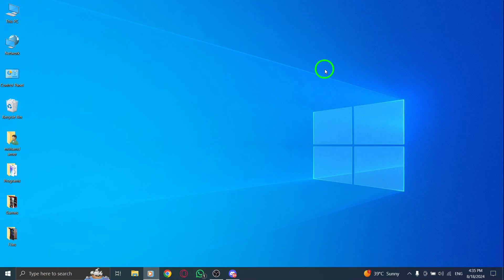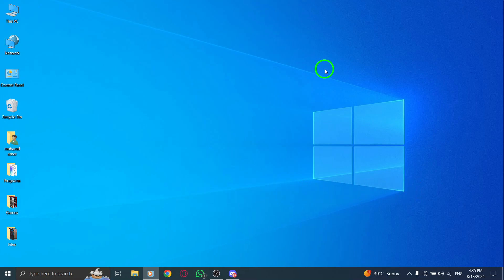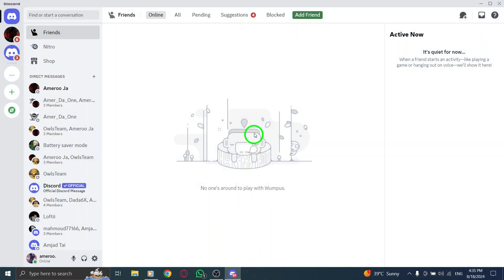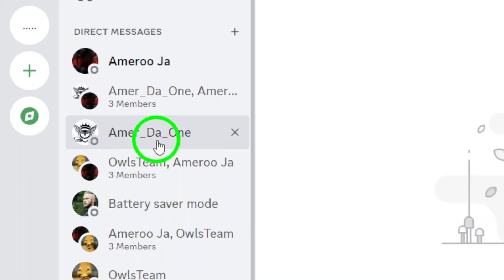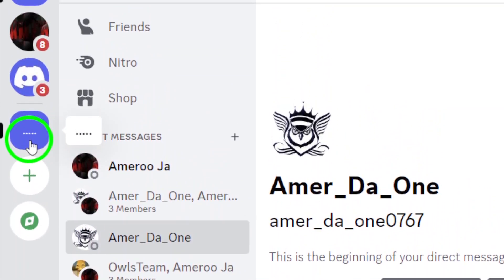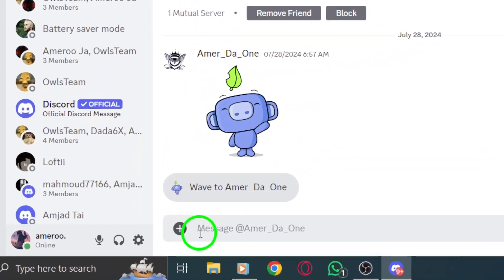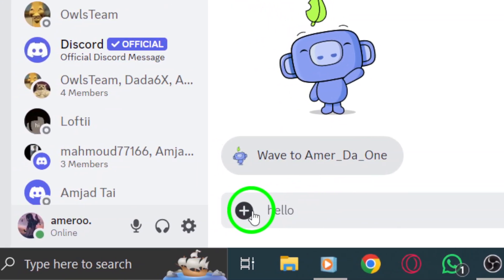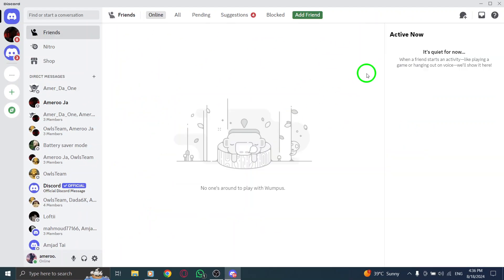How to Send Direct Messages on Discord On PC (New Update)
Learn how to send direct messages on Discord using the latest features in this step-by-step guide. Whether you're connecting with friends or collaborating with teammates, messaging on Discord has never been easier. Follow these simple steps to send your messages seamlessly.
Steps:

1. Open Discord app.
2. Navigate to the chat or server where you want to send the photos from the left side.
3. Write the message, then click Send.